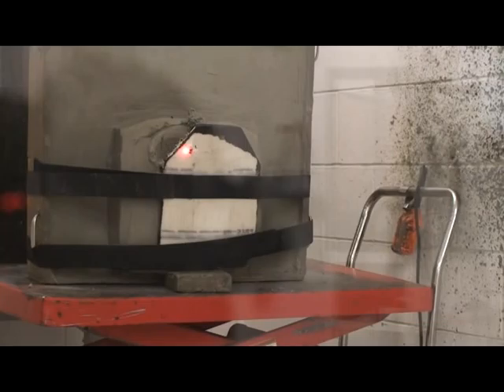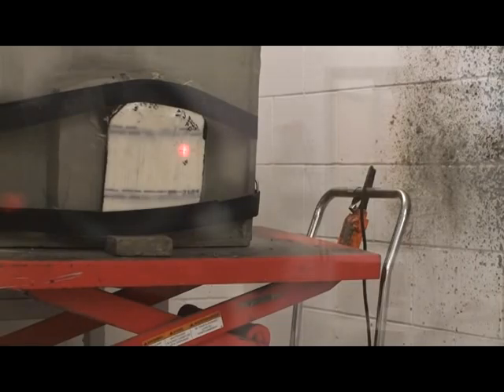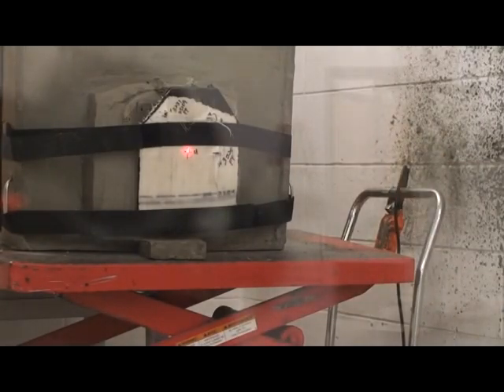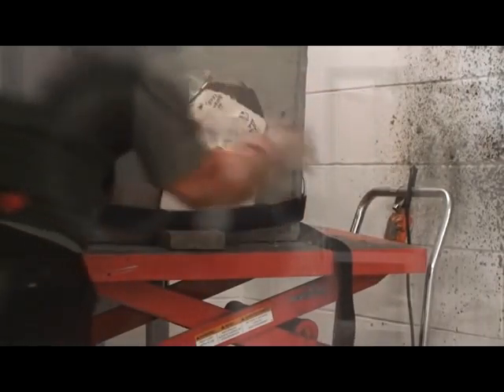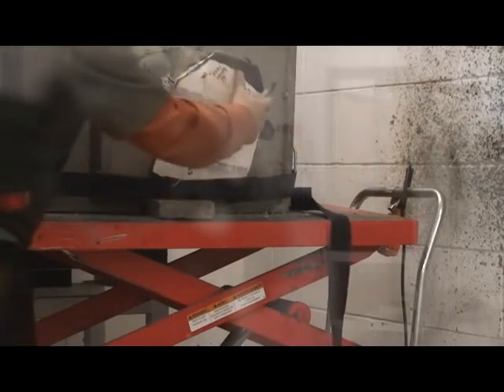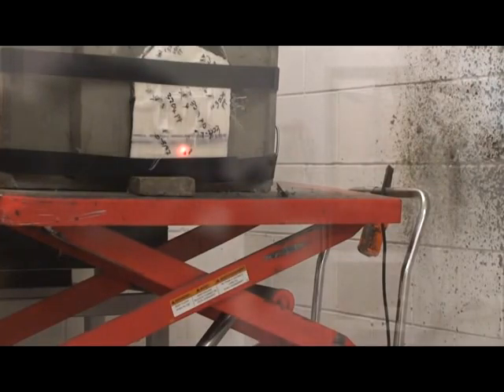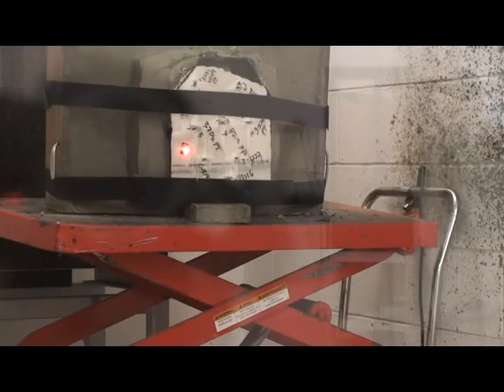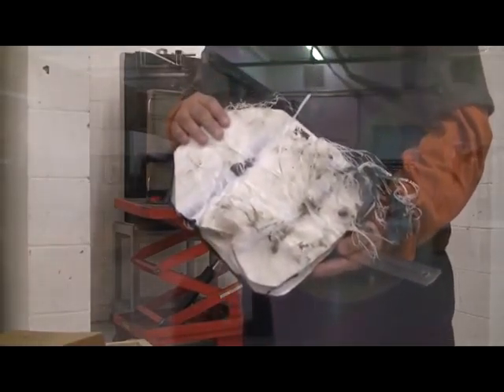Kick Ass Plate defies 10 SS109 shots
Pure polyethylene plate, less than 2 lbs, stops 10 SS109 shots stand alone. Zero penetration.